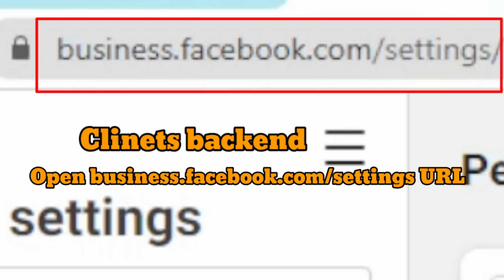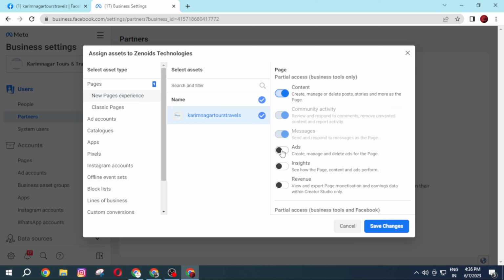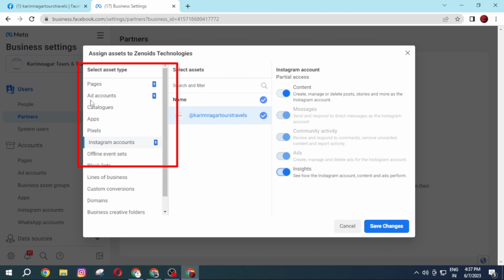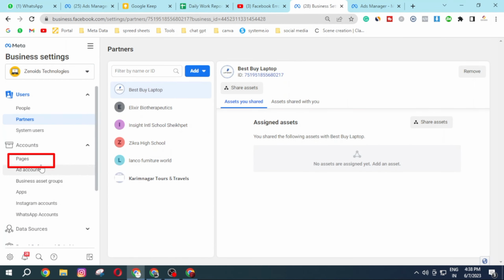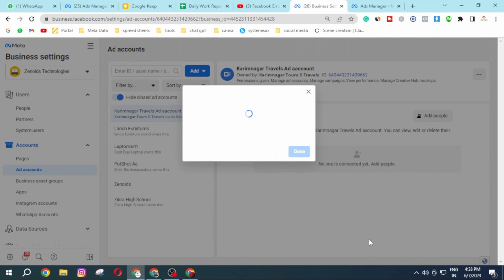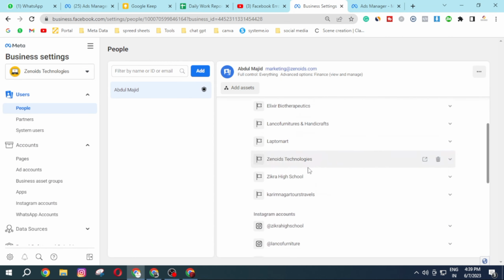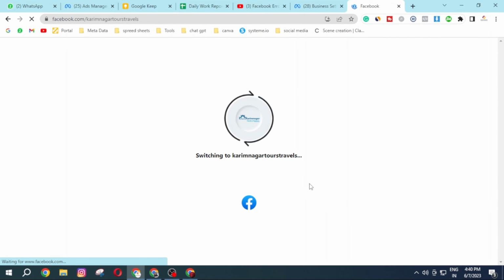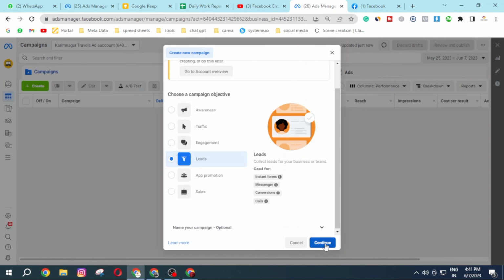How To Get Access To Client's Facebook Ad Account | Facebook Business Manager Tutorial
In this video I am talking about How To Get Access To Client's Facebook Ad Account with the help of Facebook business manager. A step by step process of getting access to client's Facebook Ad Account.

Topics Covered:
▶ How to get access to clients facebook ad account
▶ How to run fb ads for clients

This video can also help people who are looking to start their digital marketing career and also want to work as a freelancer in digital marketing. I hope this video helps you in your digital marketing journey or start your career in digital marketing.

After watching this video, I am sure you will never have to struggle to get access to client's facebook ad account next time and you will be able to take access professionally.

This is also one of the most asked question on internet that how do I run facebook ad for my client? or how do i get access to facebook ad account of my client? Facebook Business Manager can solve your all issues related to getting access and giving access to clients facebook ad manager account.

           💢Follow us💢

facebook ads,how to access clients facebook account,
facebook business manager tutorial,
facebook business manager account,get access to clients faceboook ad account,
business manager facebook,
how to set up facebook ad clients,how to set up facebook ad account for client,
nikhil parihar,
facebook ads,
how to access clients facebook account,
facebook business manager account,
get access to clients faceboook ad account,how to get access to clients facebook ad account,
business manager facebook,
how to set up facebook ad clients,
how to set up facebook ad account for client,
nikhil parihar,
facebook ad account facebook business manager,
facebook ads,
get access to clients faceboook ad account,
business manager facebook,
nikhil parihar,facebook ad account